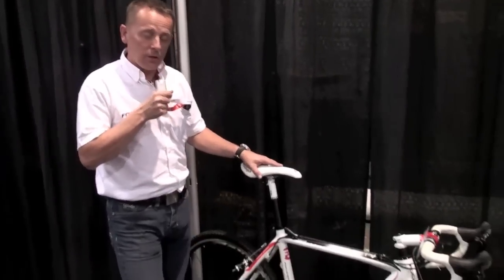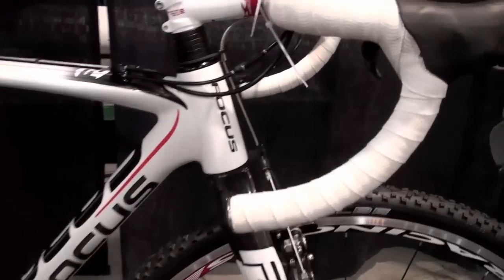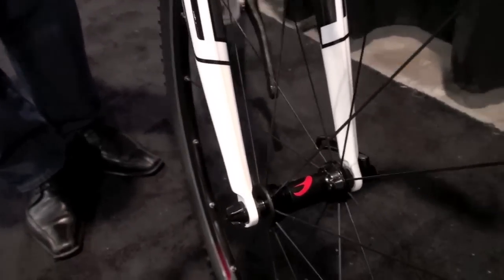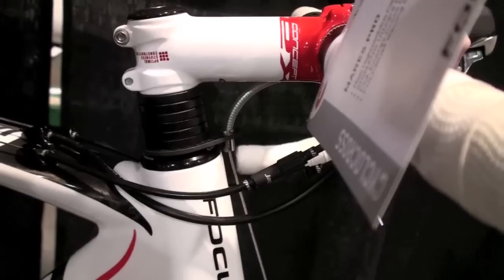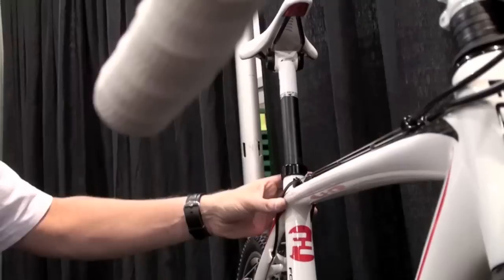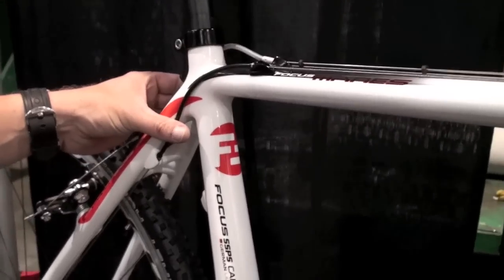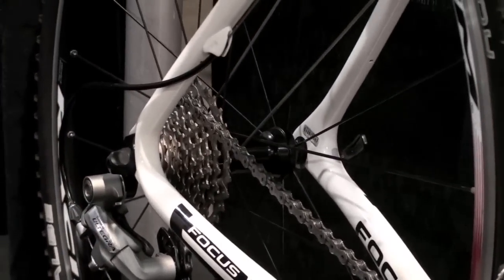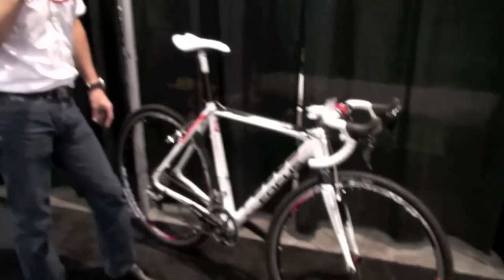Interbike 2009 Focus Bicycles MaresCross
Interbike 2009 - Bikerumor.com's coverage of the biggest cycling show in the U.S. continues with Focus' new Mares Pro cyclocross bicycle.  Drawing on the championship pedigree of Focus' founders and product managers, the Mares Cross is light, fast and beautiful.  For close up photos, weights and specs, check out Bikerumor.com for the full scoop!